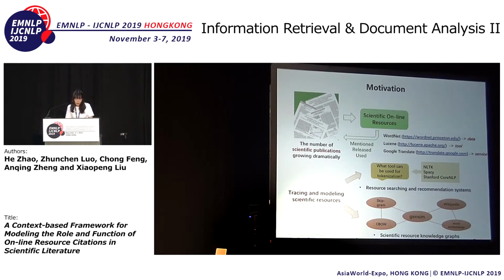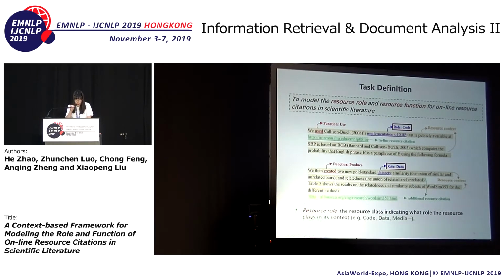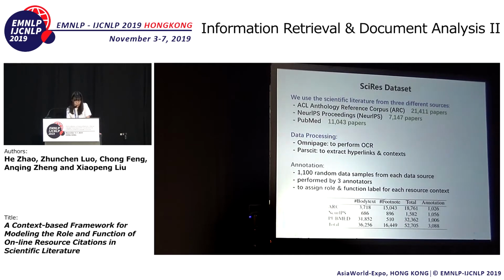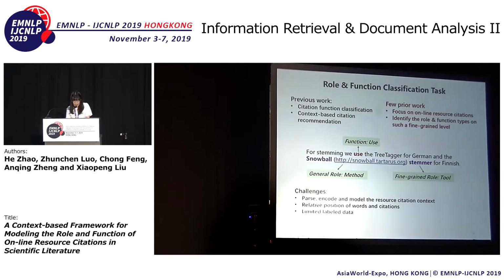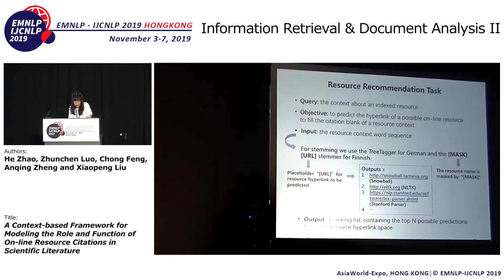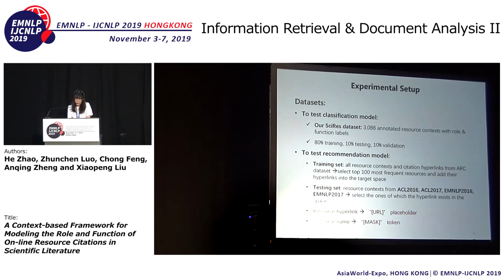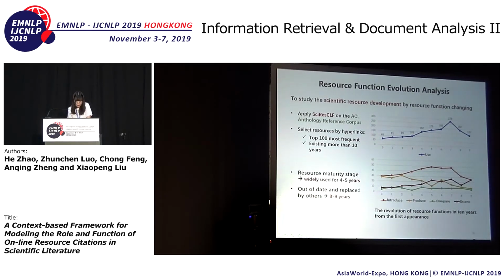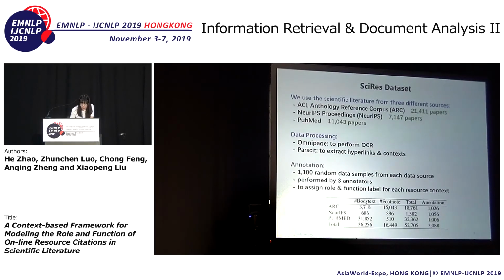A Context based Framework for Modeling the Role and Function of On line Resource | EMNLP-IJCNLP 2019